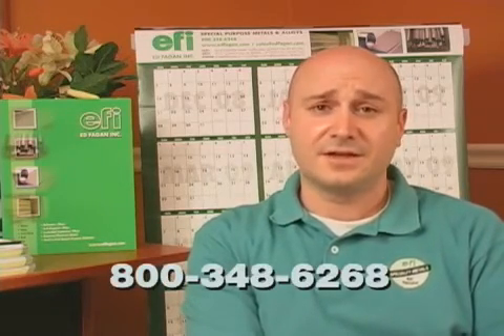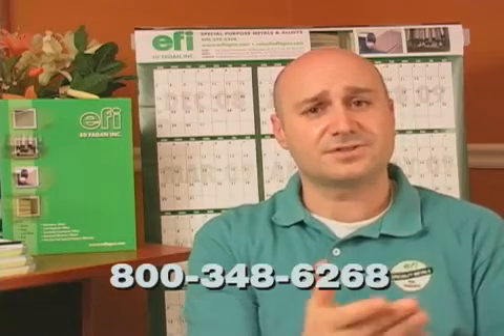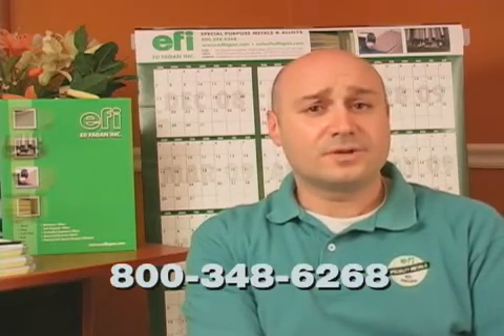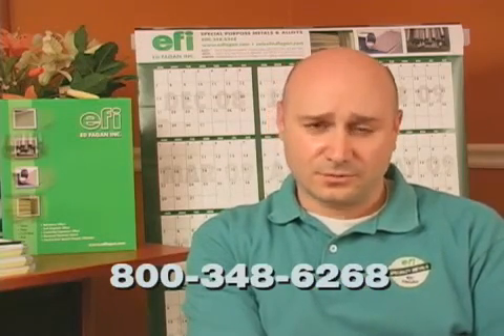Invar Alloy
brings this video white paper to viewers looking for Invar, Super Invar, Invar 36, Invar 42 and other specialty controlled expansion alloys. Invaralloy.com is part of Ed Fagan Inc. ED FAGAN INC. supplies the highest quality special purpose metals and alloys for Aerospace/Aviation, Defense, Electronics, Magnetic, Medical, Lighting, Optical, Telecommunications, Ceramics, Heat Treating, and other high-technology industries. Looking for hard to find Specialty metals,